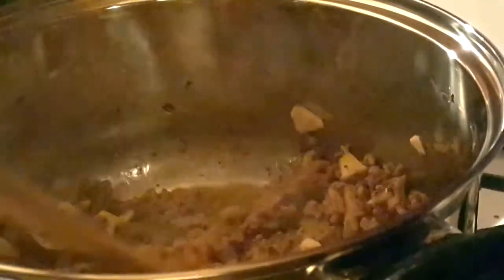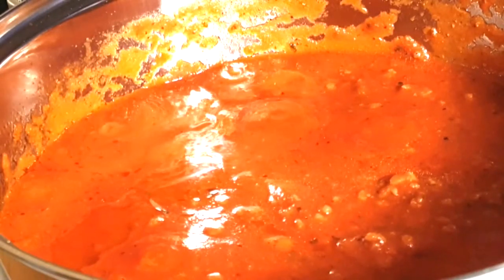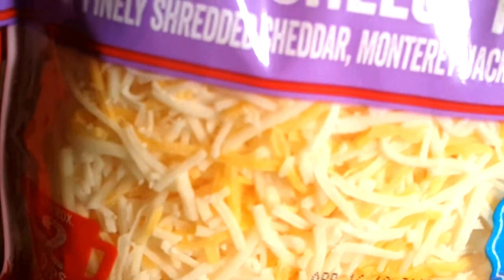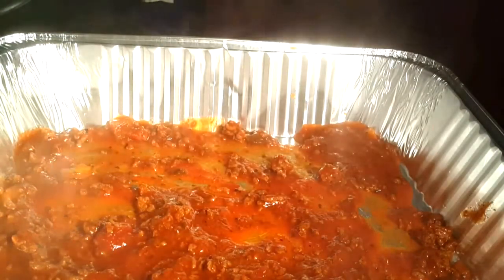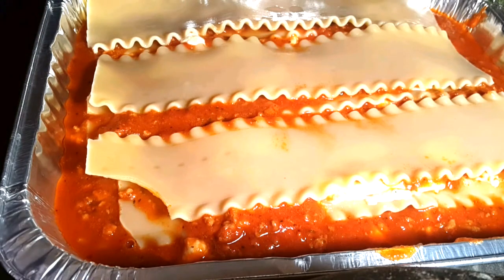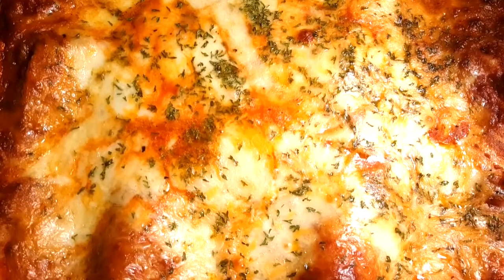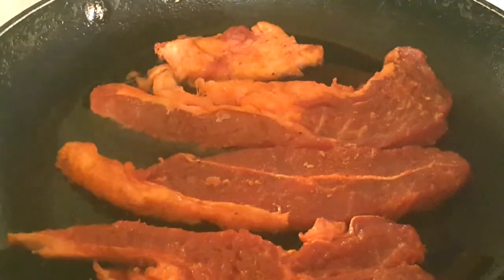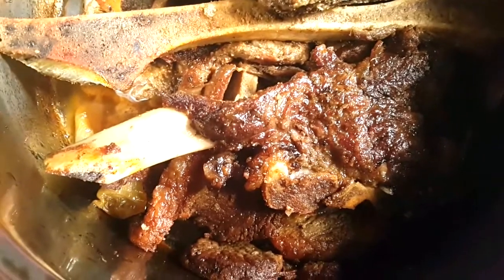Christmas Dinner movie...the end!